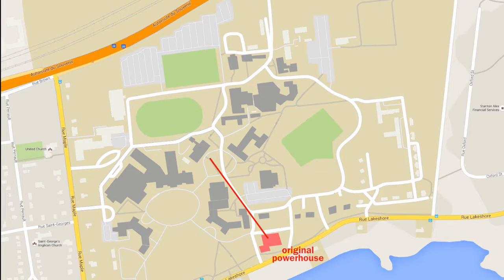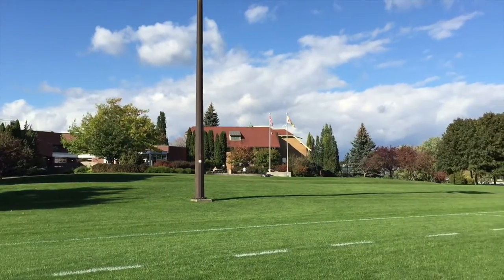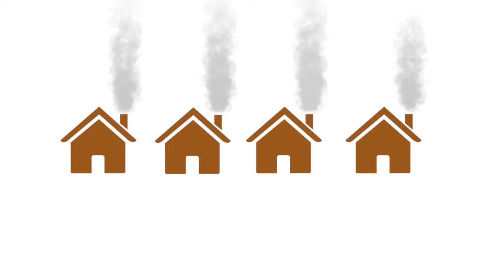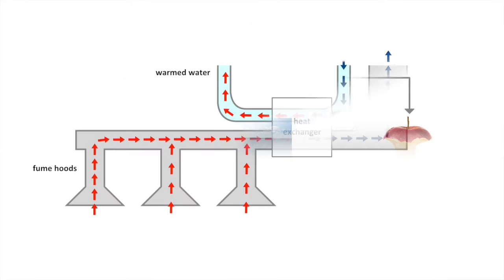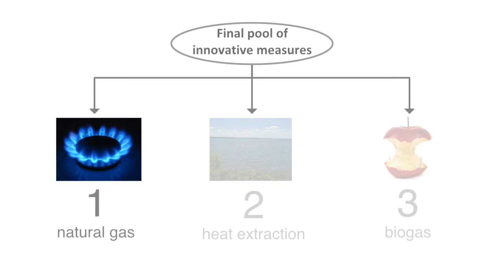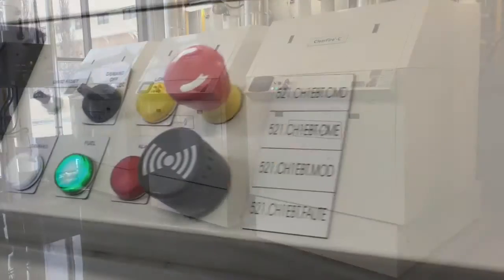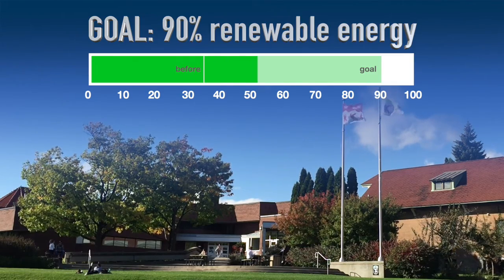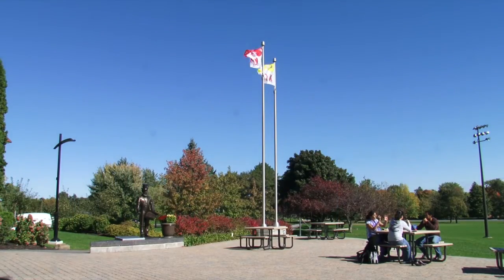Macdonald Campus Energy Project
Thanks to major investments made in 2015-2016, GHG emissions from stationary combustion were reduced by 40%, bringing the Macdonald Campus closer to its 90% renewable energy goal.  Project highlights include heat recovery systems, conversion of the most energy-intensive ventilation systems on campus, and the conversion of the steam network to a low-temperature water loop to allow for the future integration of renewable energy such as geothermal or solar energy.